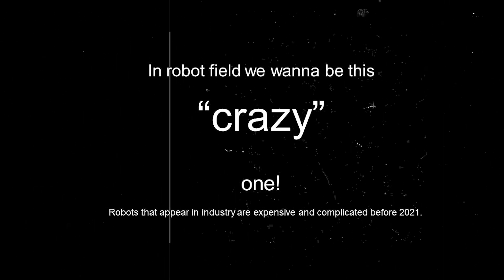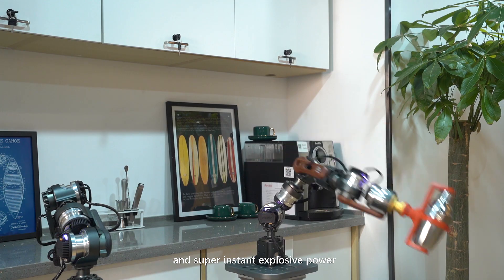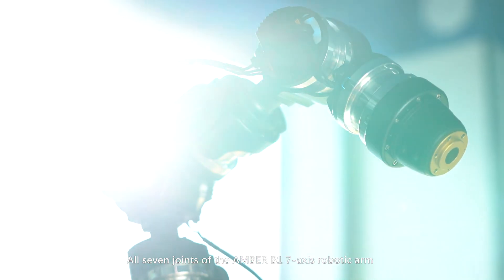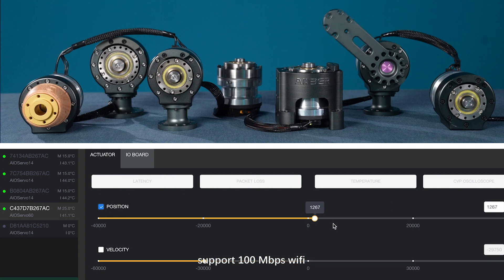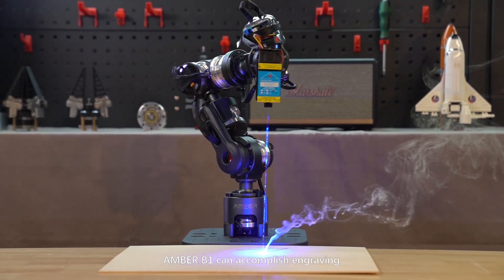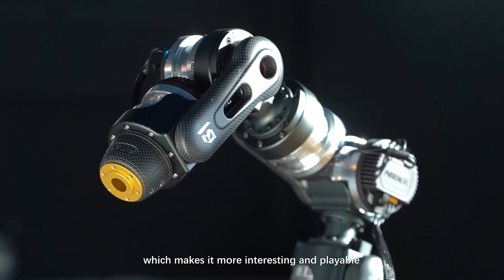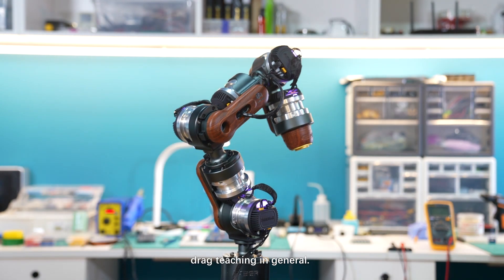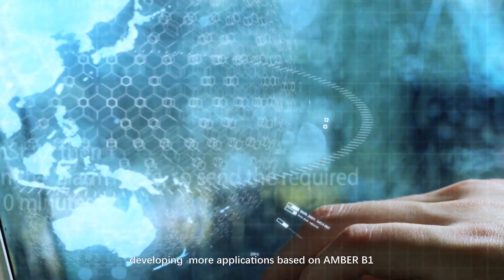AMBER B1: World Debut Of 7-Axis Adaptive & Modular Robot Supporting Standard Ethernet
AMBER B1 IS NOW LIVE ON KICKSTARTER!!!

World Debut Of of 7-Axis Adaptive & Modular Robot Arm
Super Early Bird Starts From $1999 (87%off)!